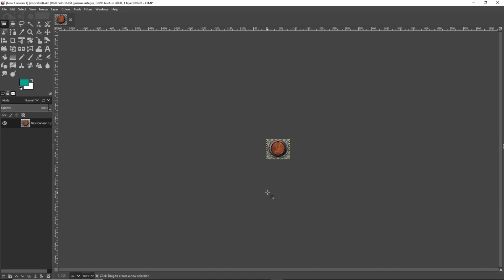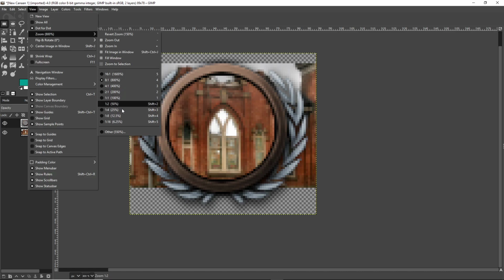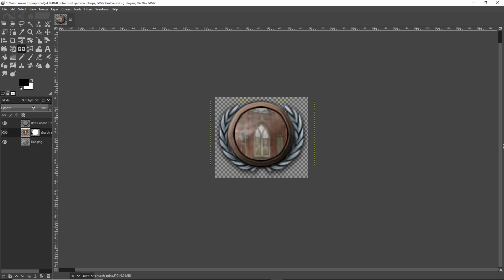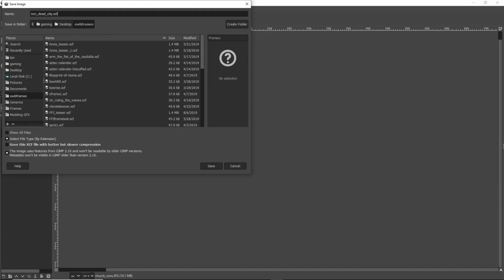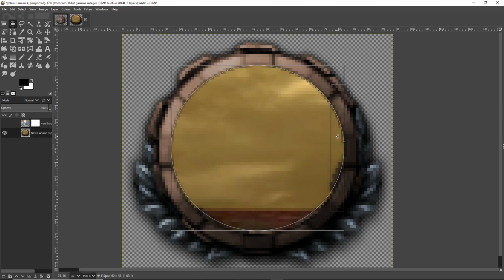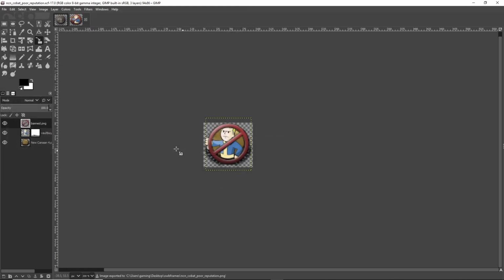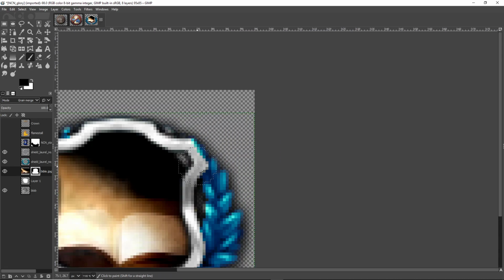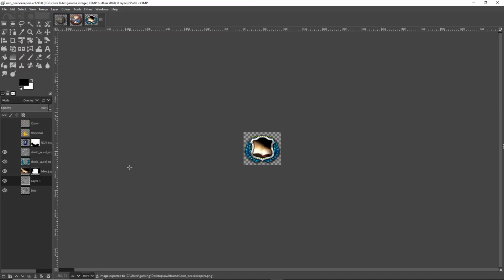Hoi4 icons for dummies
Hi there welcome to Colonel's Hoi4 icons for dummies video please enjoy